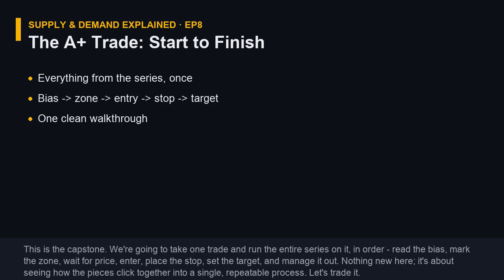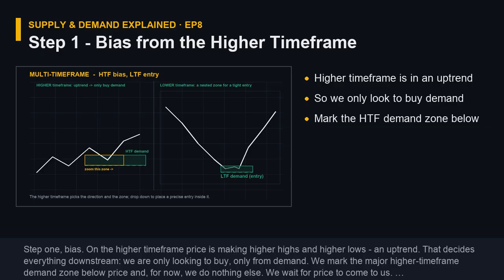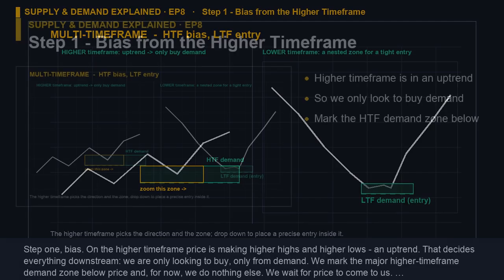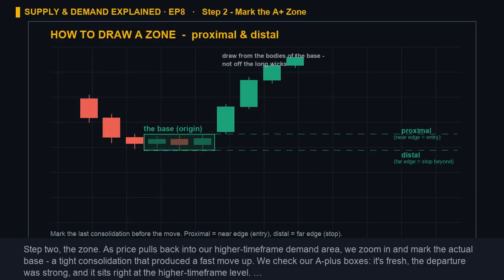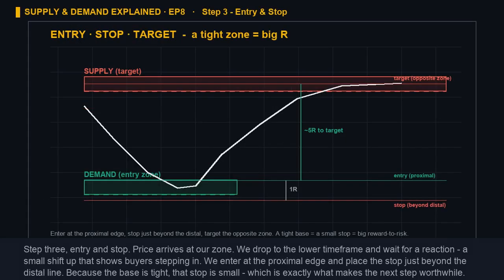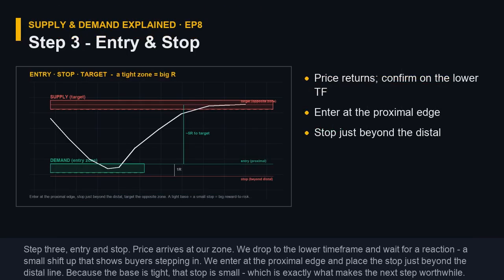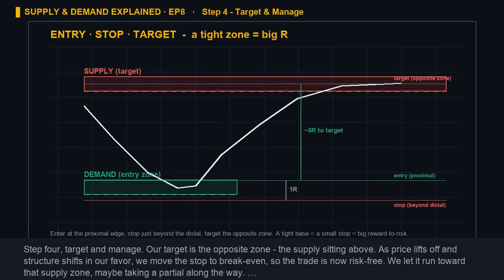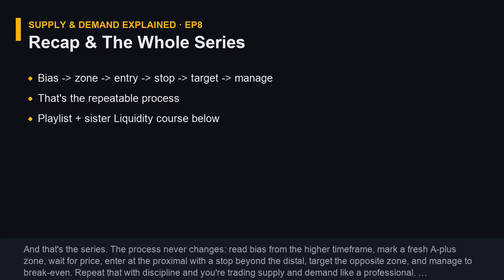A Full A+ Supply and Demand Trade, Start to Finish | EP8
Let's take everything from this series and run it once, on a single chart - bias, zone, entry, stop, target, and management, start to finish.

You'll learn:
• Reading bias from the higher timeframe
• Marking the A+ zone and waiting
• Entry, stop, and target in one setup
• Managing the trade to the opposite zone

⏱️ Chapters
0:00 Intro
0:20 Step 1: Bias
0:43 Step 2: The Zone
1:11 Step 3: Entry & Stop
1:32 A Word From Our Sponsor
1:44 Step 4: Target & Manage
2:11 Recap & Series

🎓 Supply & Demand Trading Explained is a plain-English, chart-first series. That's the series - the description links the full playlist and the sister Liquidity / Smart Money course.

⚠️ Educational content only. Nothing here is financial advice, and no result is guaranteed. Trading carries risk — never risk money you can't afford to lose.